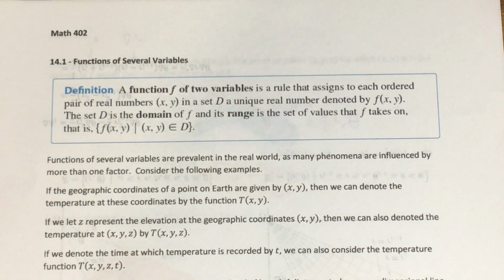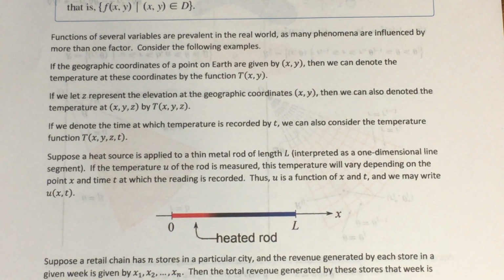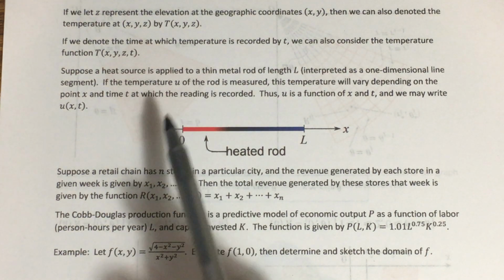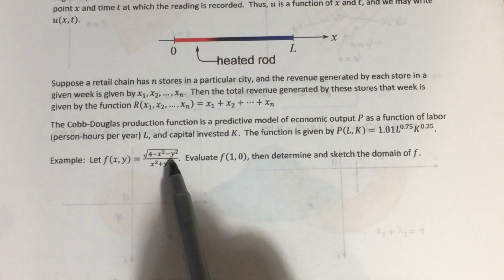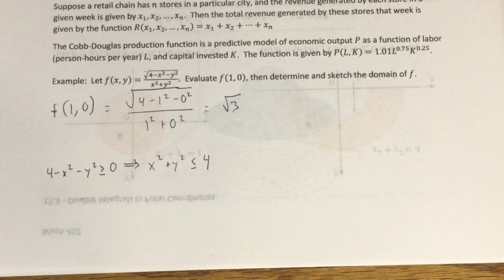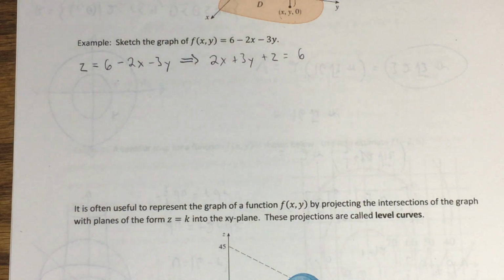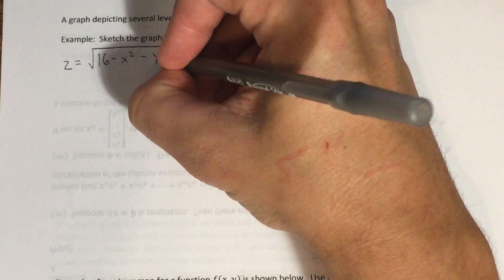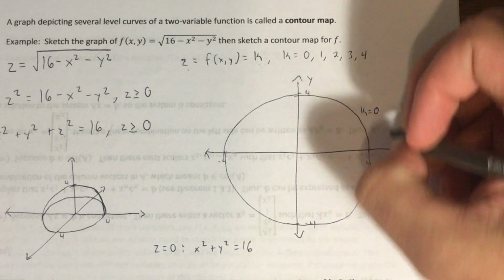14.1 - Functions of Several Variables (Part 1)